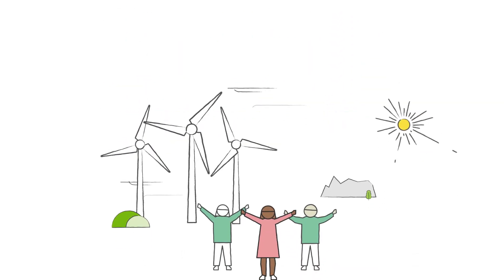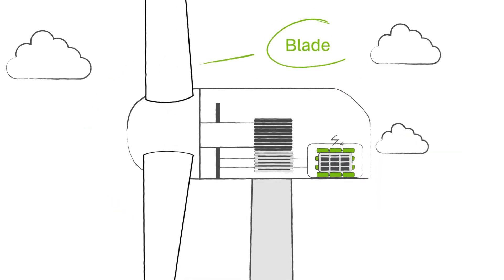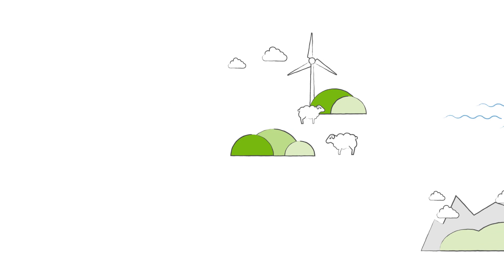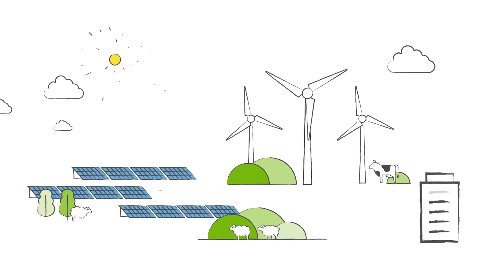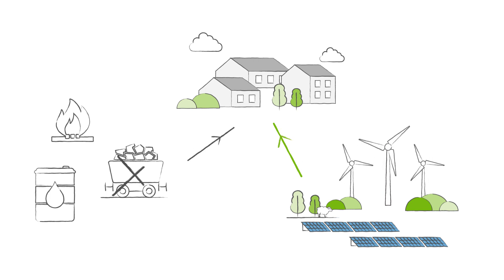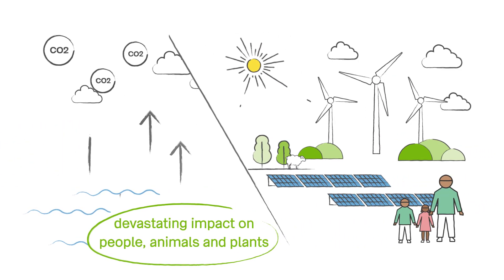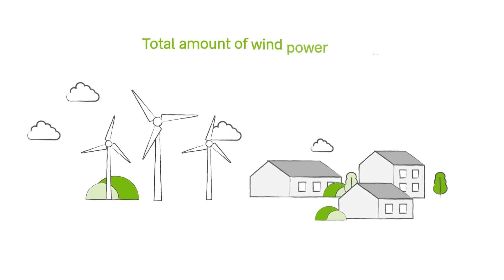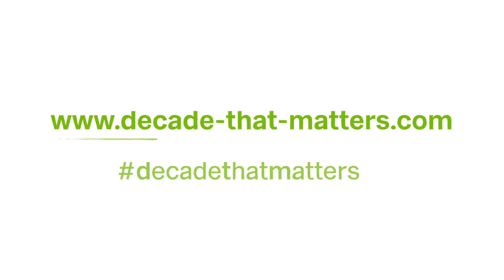Global Wind Day Animation - BayWa r.e.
On this year’s Global Wind Day, the whole world was celebrating the wonder that is windenergy. Wind power is generating more and more of our global energy. It’s also generating quite a few questions too!

With wind power helping to build a greener future for all our children, we thought who better to help us find answers to some of the most popular and pressing ‘wind’ questions.